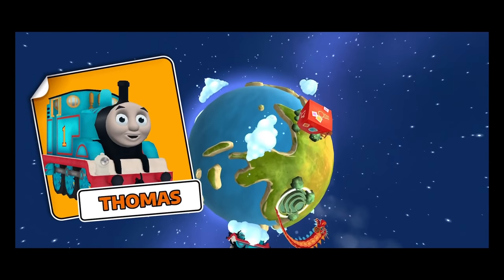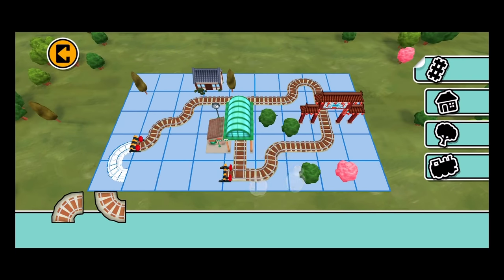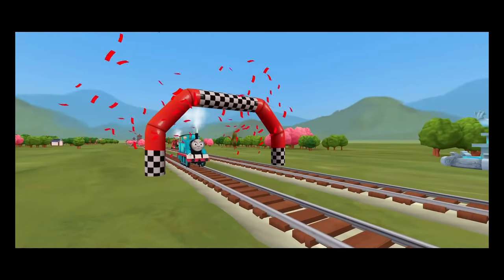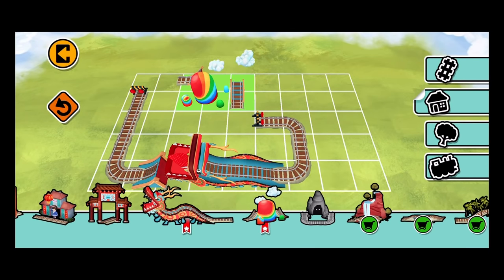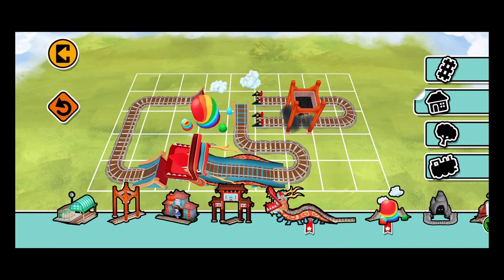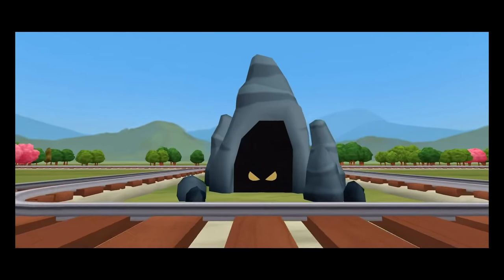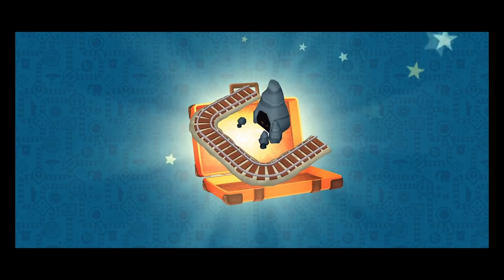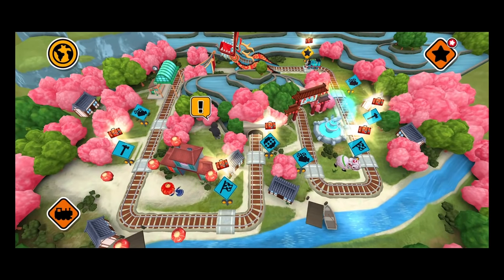Thomas & Friends: Adventures! (by Mattel) - iOS / Android - Gameplay Video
Play the new Thomas & Friends™: Adventures! game and learn new things as you travel the world.

Your favorite #1 tank engine and his friends are on an all-new adventure exploring the world, discovering new cultures and learning different languages in this game built specifically for kids! Inspire your little conductors’ creativity and let their imagination run wild with possibilities when creating their own train track sets. Figure out how to solve problems by helping Thomas and his friends with tasks only the toughest engines can accomplish. Listen to directions, play fun games and build the ultimate track in each country for all your favorite trains to enjoy!

FEATURES:

LEARN & ENGAGE
• Discover different cultures
• As you play, explore countries such as China, Australia and India
• Learn interesting facts about each country that Thomas visits

BUILD & CONSTRUCT
• Create tracks in different parts of the world for Thomas and his friends
• Unlock new items and add them to your collection
• Build and play with your very own track sets

RACE
• Meet Thomas' friends and race against them
• Have fun spotting new landmarks as you compete
• Train your conductor skills and win

App Store:

Play Store: